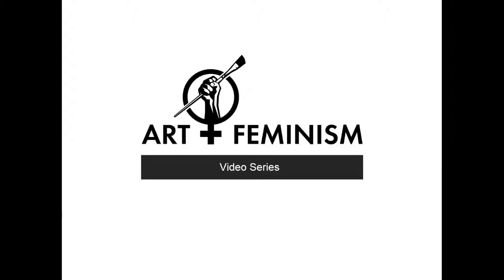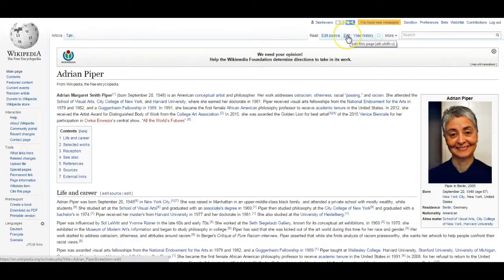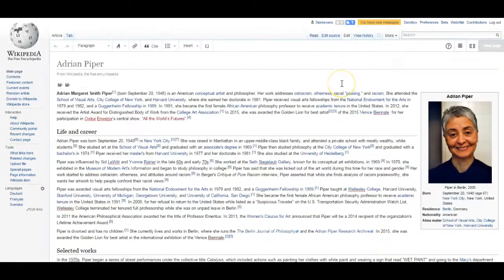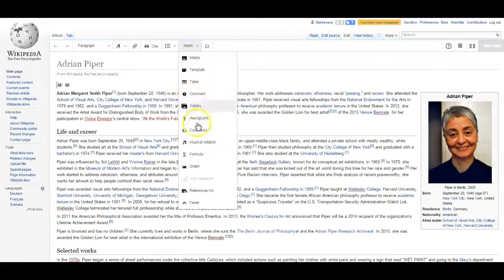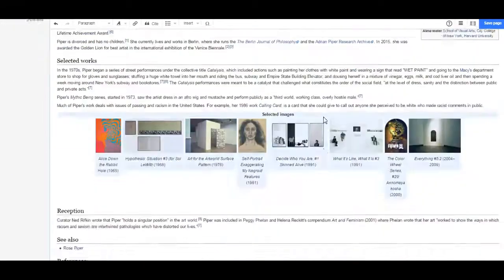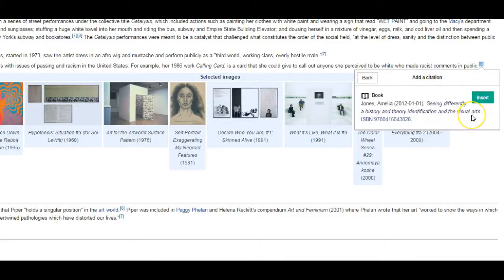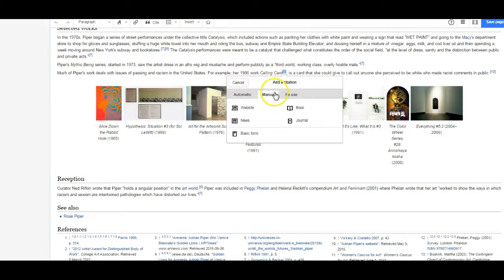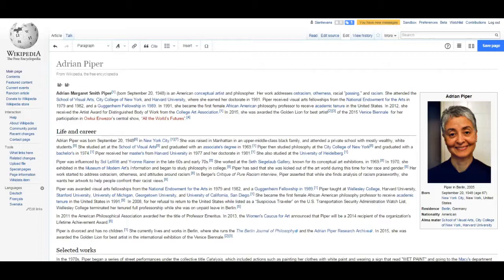Beginner Training - Adding Citations